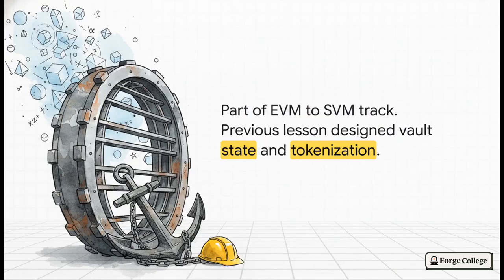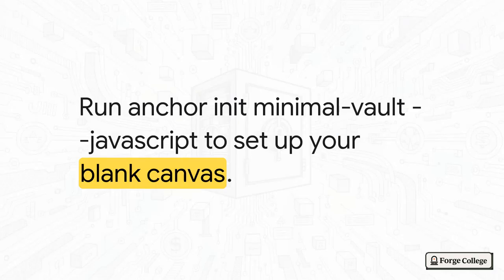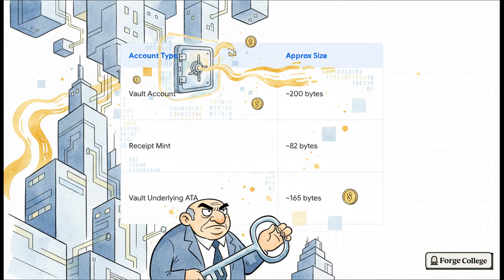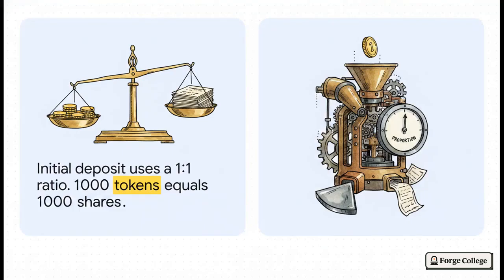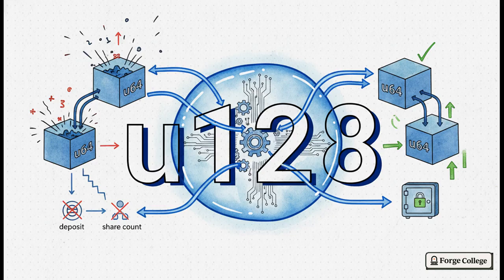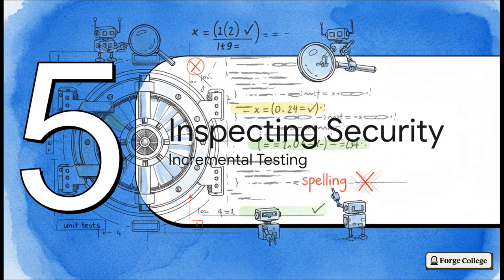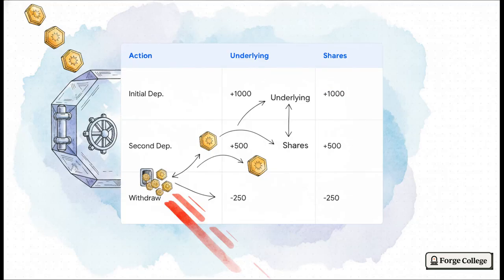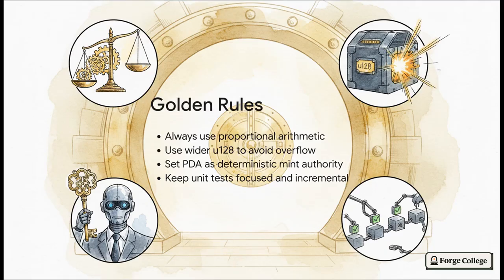Building a Minimal Solana Vault — Forge College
Want a runnable Solana vault skeleton that proves your design assumptions? Building a minimal vault that handles deposits, withdrawals, and share minting exposes real constraints around account sizing, authorities, and rounding.

In this guided build you'll implement an Anchor-based Solana program that initializes a Vault account, creates an SPL Token Mint for receipt shares under program authority, and wires deposit and withdrawal handlers that transfer underlying tokens and mint/burn shares. You'll see how program entrypoints and instruction parsing map to Anchor handlers and account constraints, compute rent-exempt sizes for on-chain accounts, and apply correct arithmetic for total_underlying and total_shares to avoid rounding bugs. The lesson concludes with unit tests run on Anchor's local test validator that assert correct balances and share accounting for deposit and withdrawal flows.

Intermediate developers who know Rust and basic Solana/Anchor concepts (or developers migrating from Ethereum who understand tokenized vault patterns). Prior familiarity with SPL Token concepts and Anchor CLI will help you follow the hands-on work.

- Vault state layout: total_underlying, total_shares, authority keys
- Account initialization and rent-exempt sizing calculations
- Creating and controlling an SPL Token Mint for receipt shares
- Deposit handler: transfer underlying tokens and mint shares
- Withdrawal handler: burn shares and transfer underlying tokens
- Writing and running Anchor unit tests to validate flows

Ready to build the skeleton and validate your vault flows? Start coding and run the tests locally. Learn more and access Forge College resources